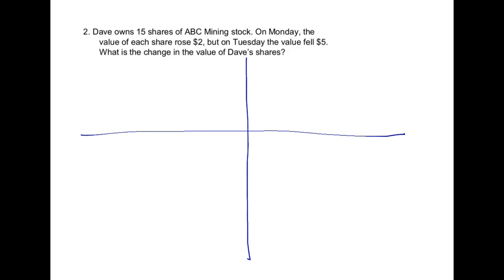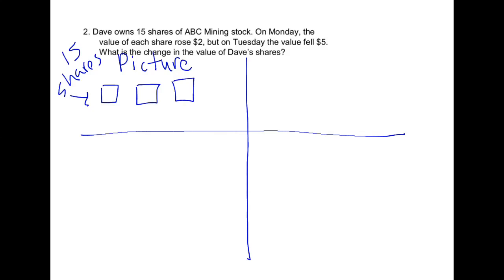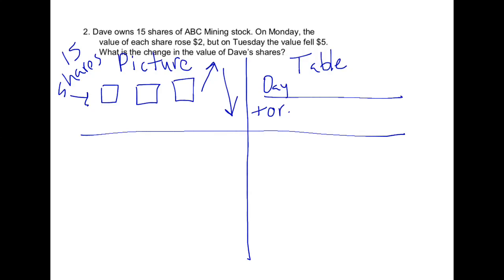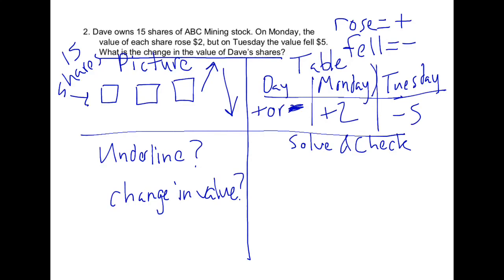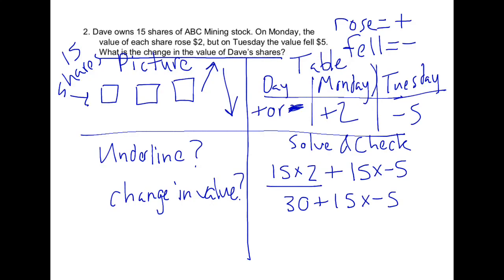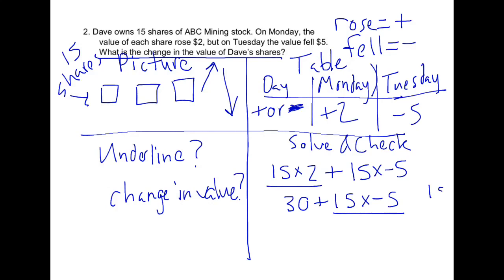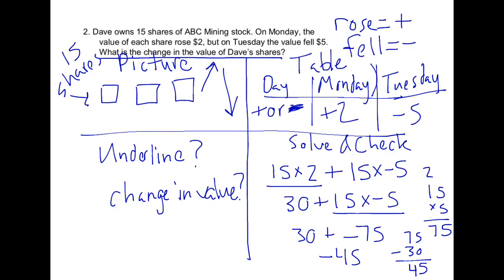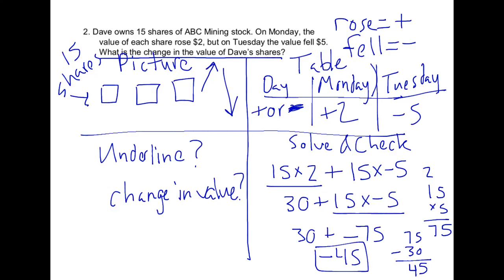Multiplying & Dividing Integer Word Problems Part 2 #2